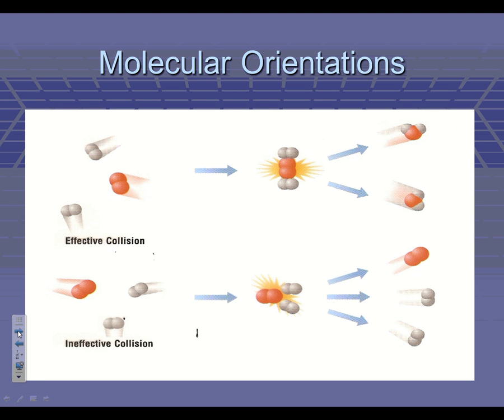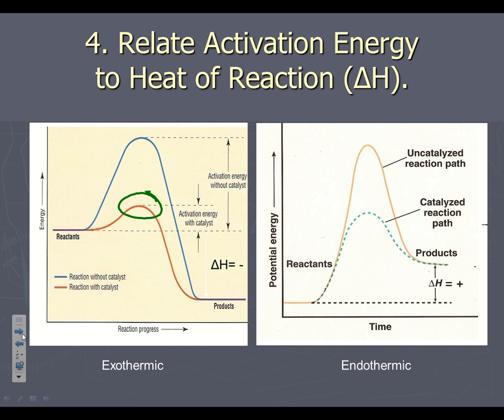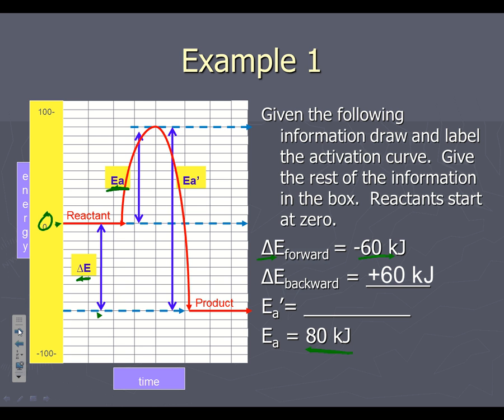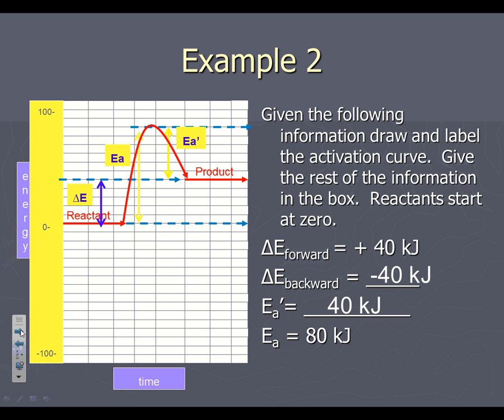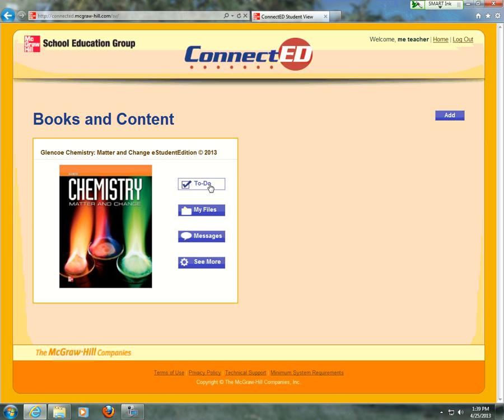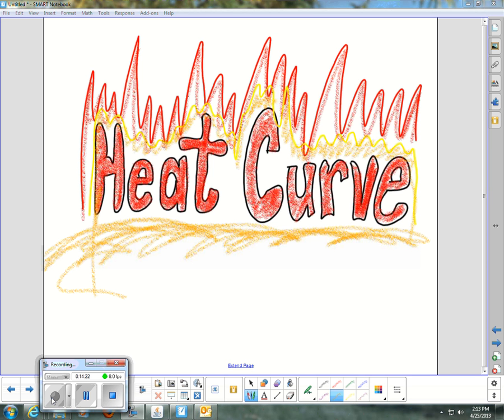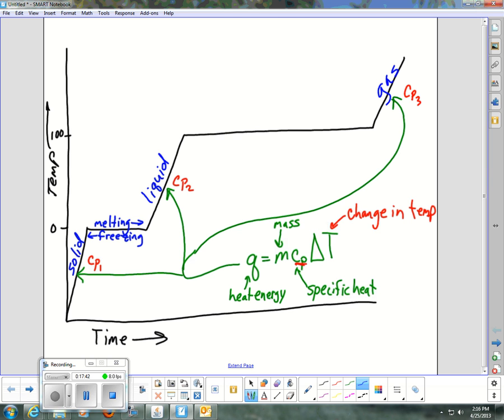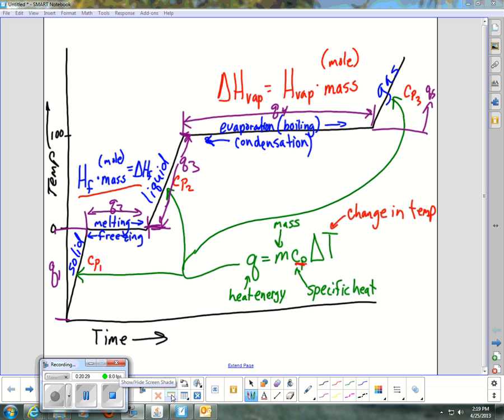heat curve reg